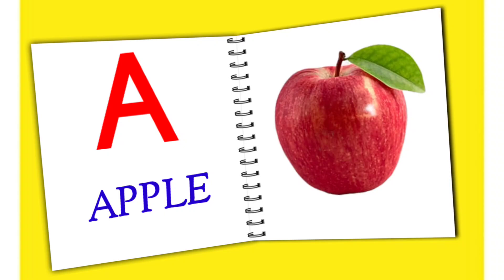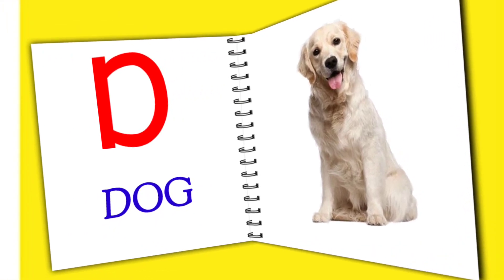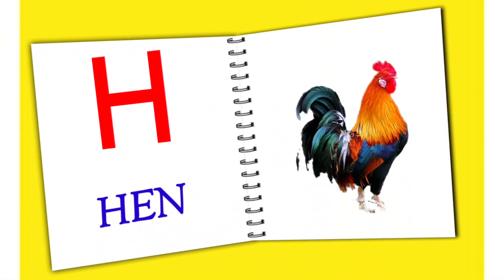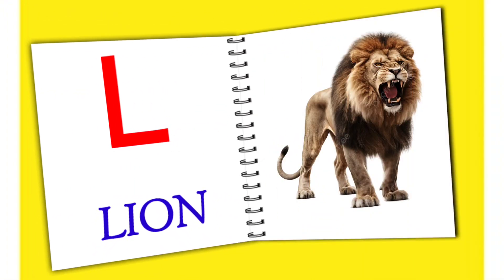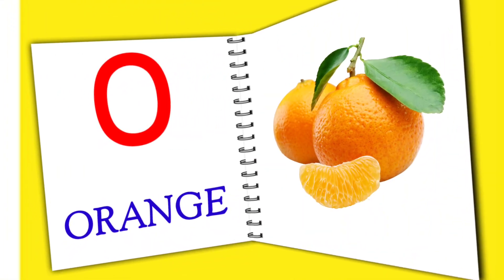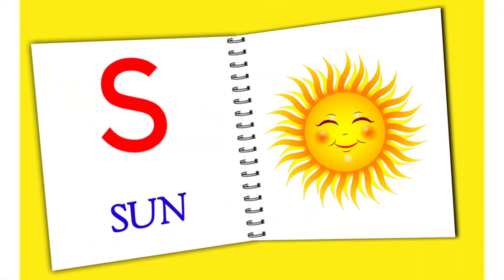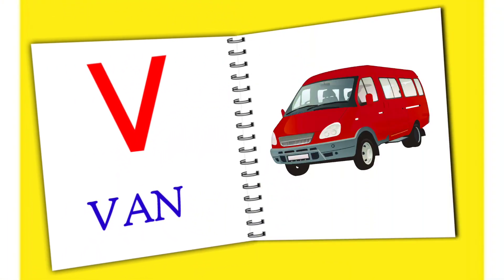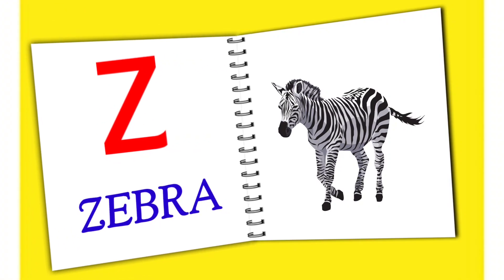Abcd video 🔠 A for Apple B for Ball| Happybachpan | alphkids education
abc song
poems
happy bachpan
hindi balgeet
bachon ke songs hindi
hindi poems
hindi rhymes nursery
baby songs hindi
hindi nursery rhymes
bal geet in hindi
hindi rhymes for kids
hindi poems for kids
hindi kavita
hindi kids songs
baby rhymes
abcd song
learn abc
abcdefg song
Abcd
hindi rhymes for babies
hindi songs
chuchutv

abc song
hindi balgeet
hindi poems
hindi rhymes nursery
baby songs hindi
hindi nursery rhymes
hindi kavita
baby rhymes
abcd song
learn abc
abcdefg song